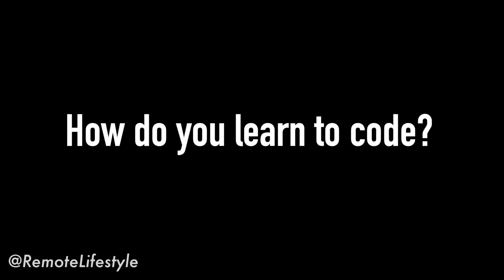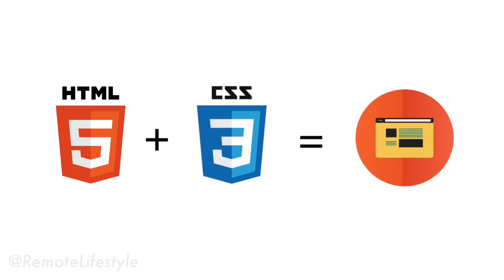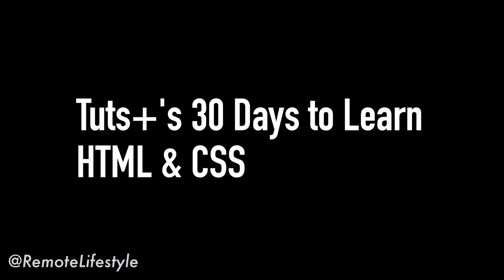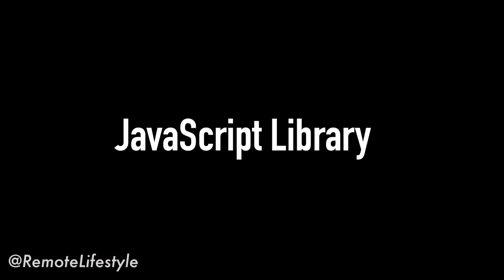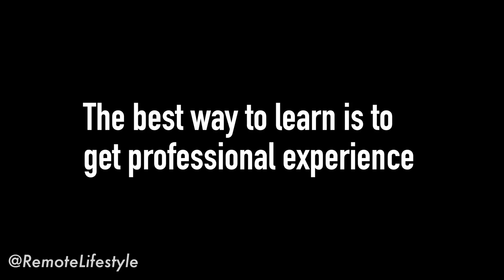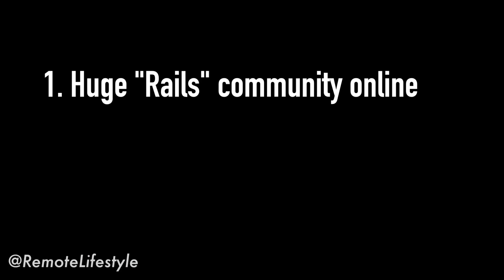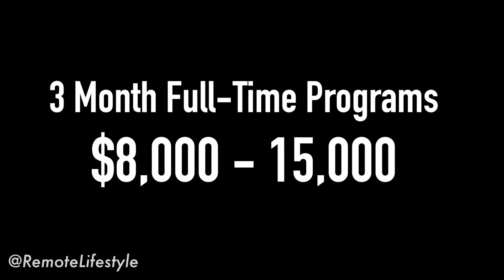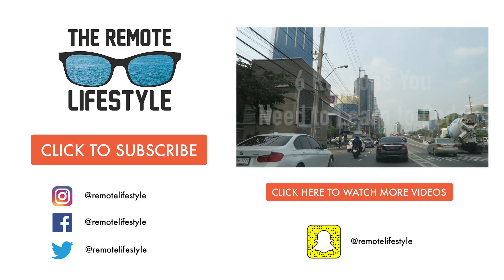How to Learn to Code (Only Video You'll Ever Need to Watch)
This is the second video in my two-part series on learning how to code for digital nomads.

Learning to code is the most popular way for digital nomads to learn the skills they need to become remote workers, work remotely, and live the remote lifestyle.

In this video, I teach you how you can learn to code for less than $100. I walk through:

1) What coding is and the different paths you can take
2) The difference between web development and mobile development
3) What languages you need to learn and in what order
4) The two types of web development
5) Overview of frontend development (HTML, CSS, Javascript, jQuery, Javascript frameworks)
6) Overview of backend development (Ruby, Python, Ruby on Rails, Django)
7) The pros and cons between online and in-person courses
8) My favorite resources, including Code School and Team Treehouse

Travel Vlogging Essentials:

Canon G7X (Point-and-Shoot)
Joby GorillaPod SLR Zoom (Small Tripod)
Eaton Lavalier Clip-On Mic

About Victor:

I quit my job in February 2016 to live and travel around the world as a digital nomad. Follow my adventures and learn how you can live the remotelifestyle